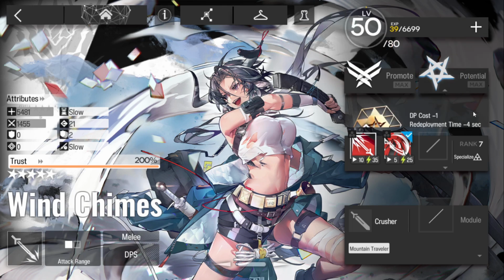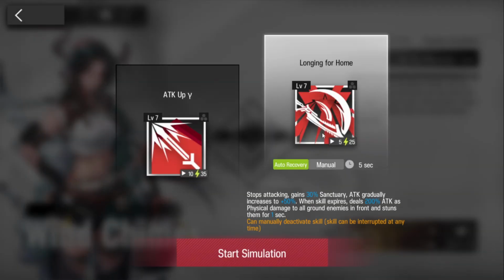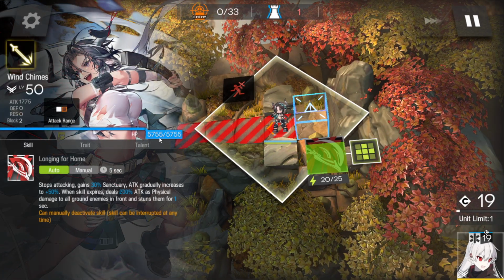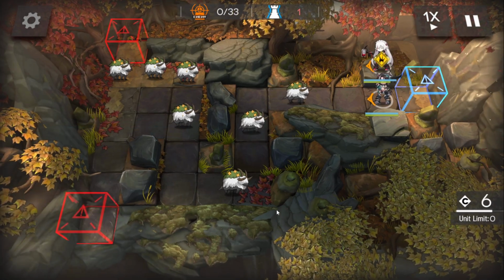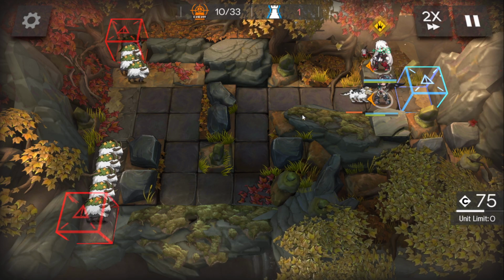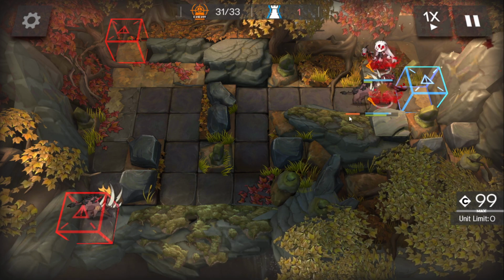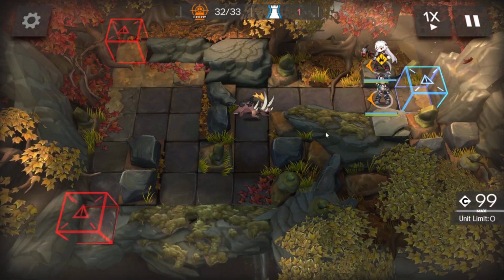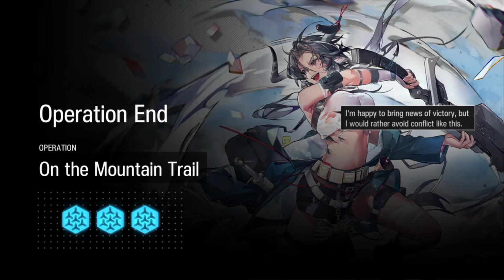【Arknights】Wind Chimes - Paradox Simulation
Part 213 of my Simulation Series. This part is on how to clear Wind Chimes's Paradox Simulation: On the Mountain Trail.

◈ We are an 18+ community
◈ Be civil to others
◈ Avoid spamming
◈ No spoilers
◈ Limit your backseating
◈ No third-party advertising
◈ Be respectful to my collab partners
◈ Please do not discuss other streamers unless I am collabing with them or I bring them up